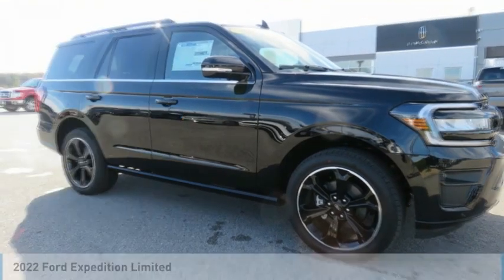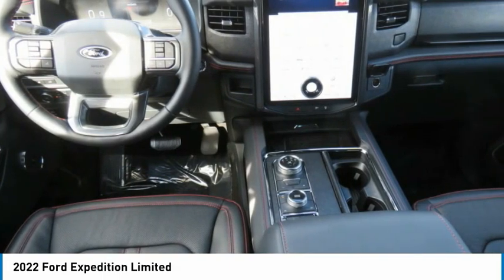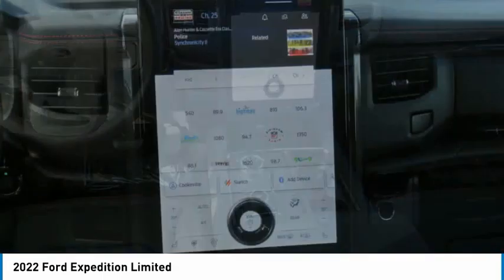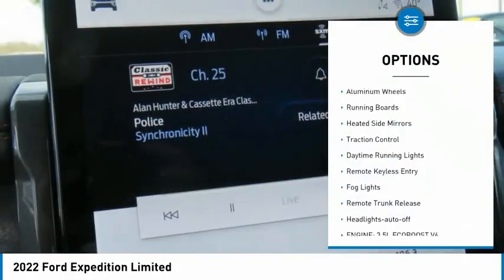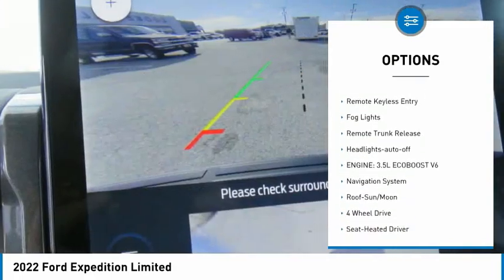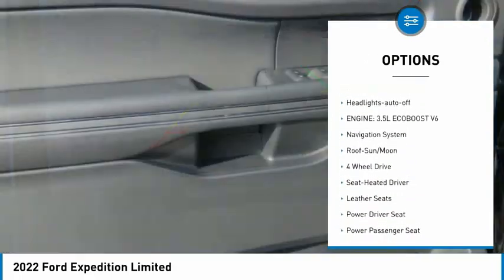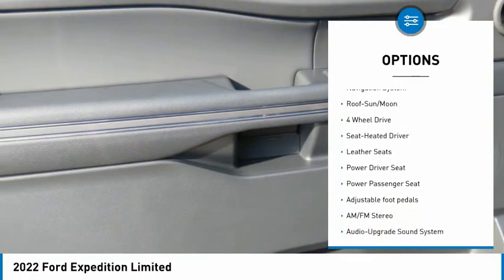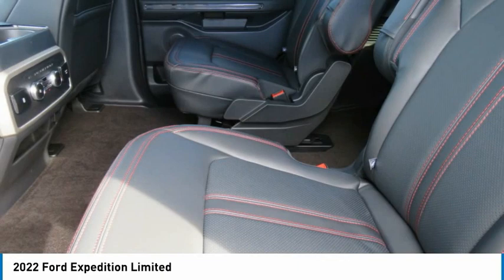2022 Ford Expedition NEA61744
2022 Ford Expedition Limited